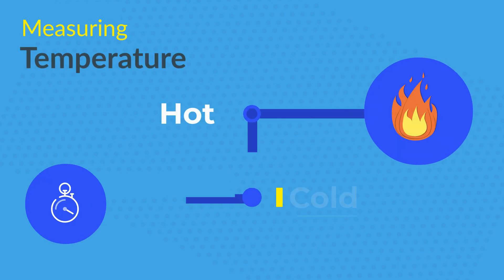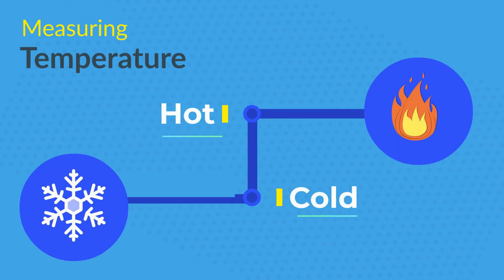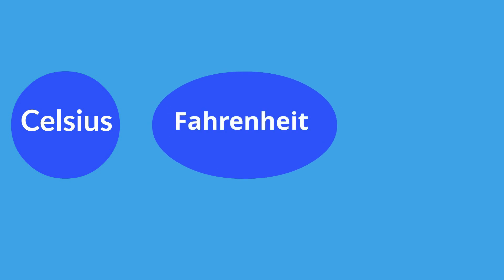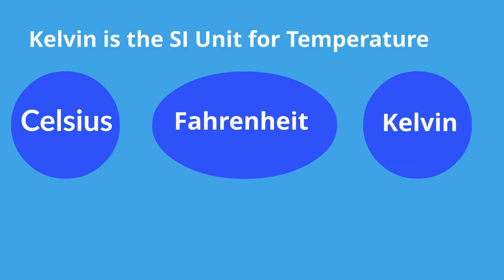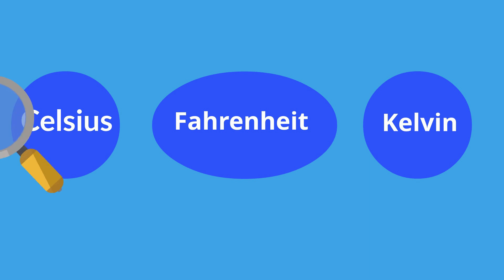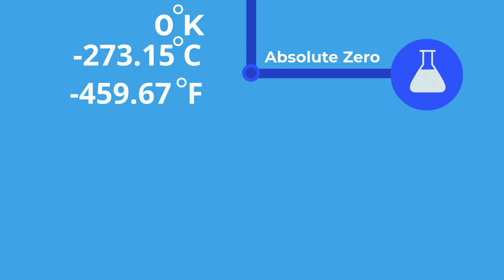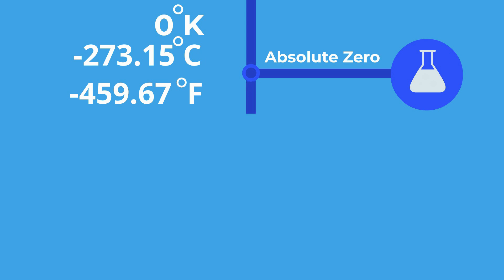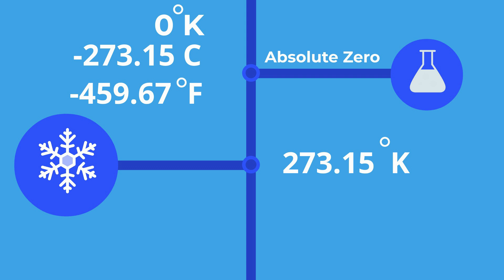Measuring Temperature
In this video, I compare different measurements in Kelvin,Celsius, and Fahrenheit,
Kelvin is the SI unit of measurement and absolute zero is 0 on the Kelvin scale.
Celsius is a derived unit. For each type of temperature measurement I got through the temperature at freezing,boiling, and absolute zero.

At 0:44 I mispronounce -273.15 by saying point instead of "and"